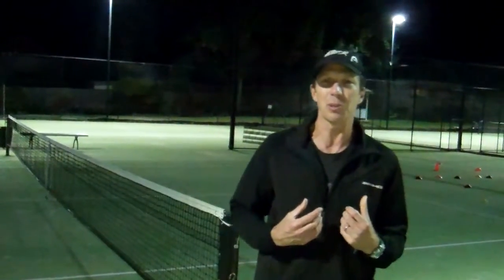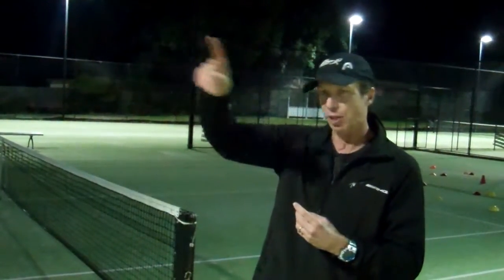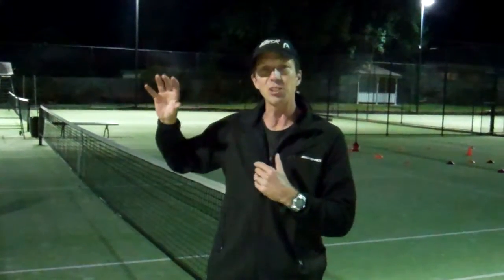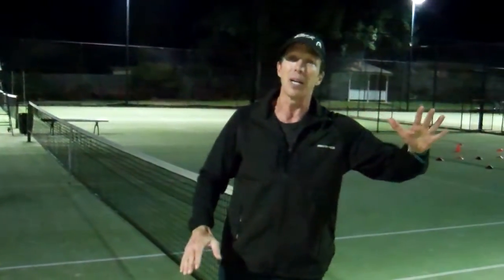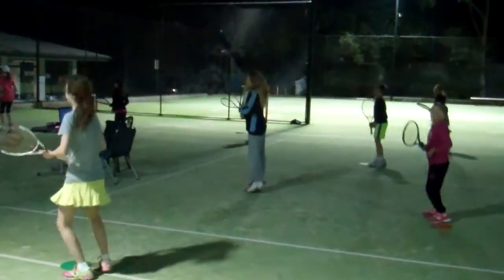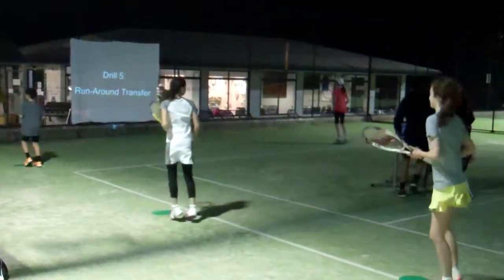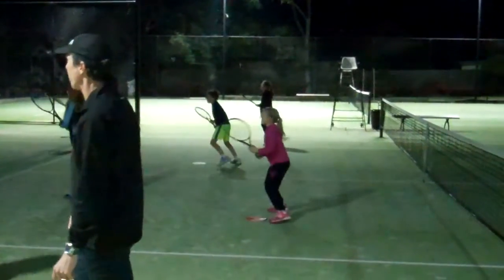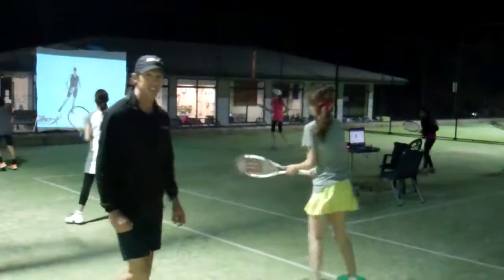Mastering Footwork Movement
David Bailey introduces the Bailey Tennis Footwork's 3 stage program to master footwork and movement on the court.